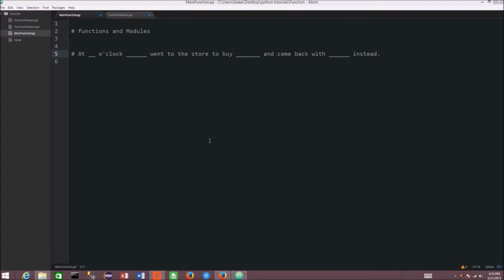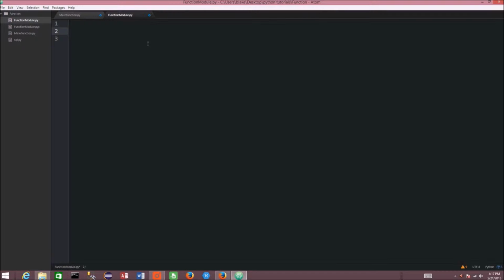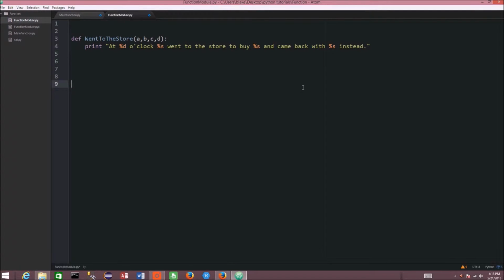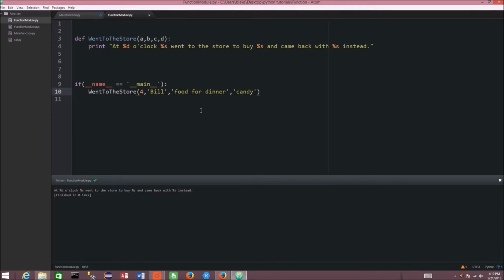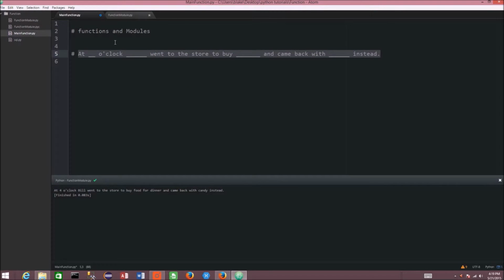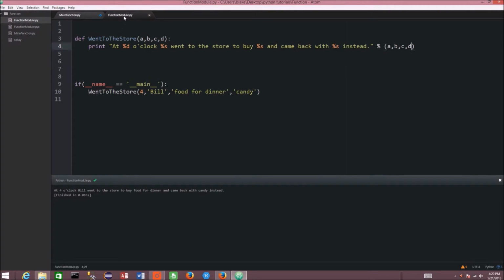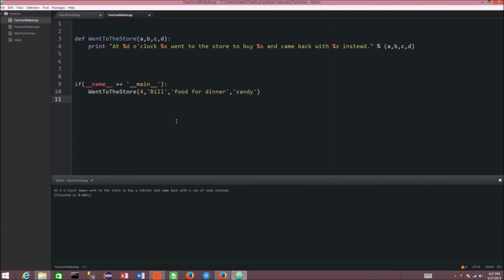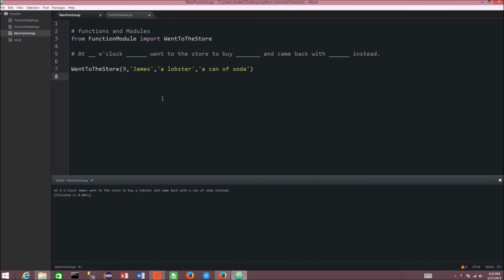Python 2.7 Tutorial: 3.0 Functions and Modules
In this tutorial we take a simple sentence and use a function to insert arguments. Later, we import our custom function into the main file to call on it when it is needed. The first argument is a number, the last three arguments are strings.